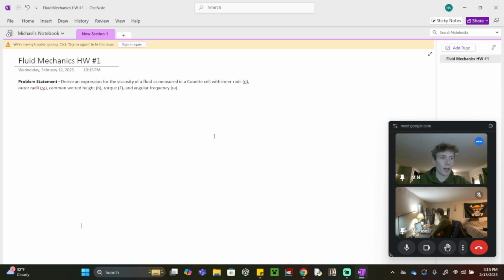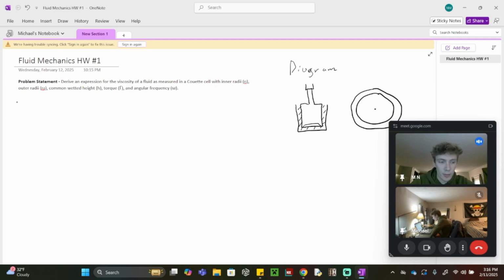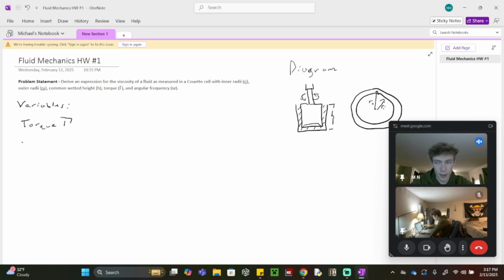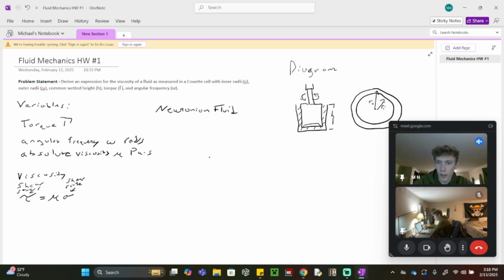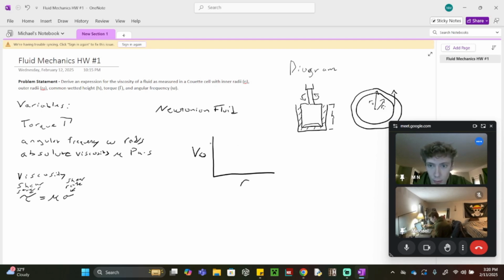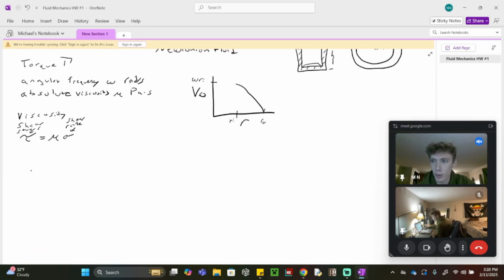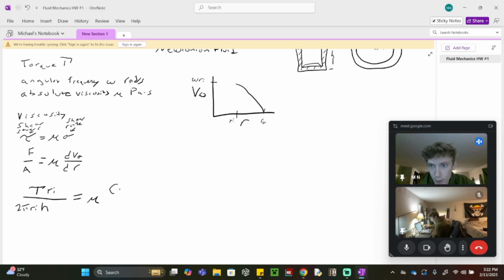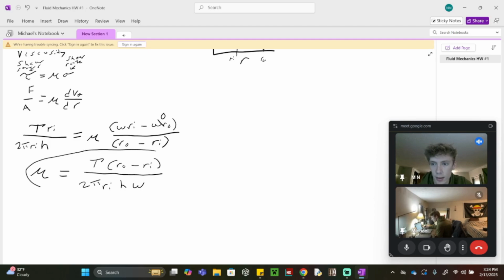Fluid Mechanics HW Part A MN